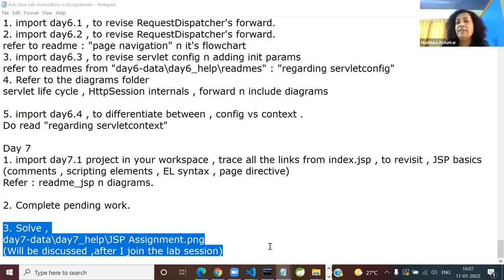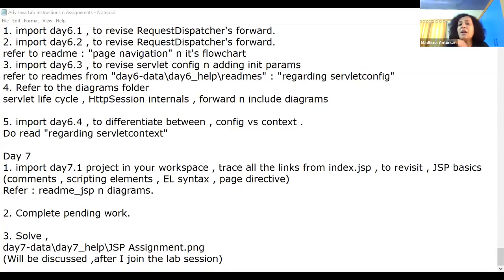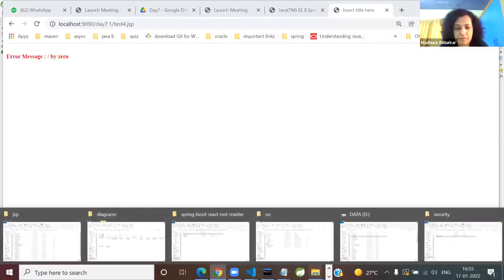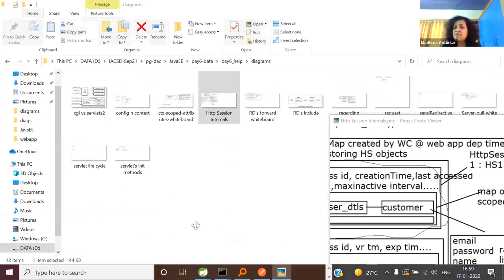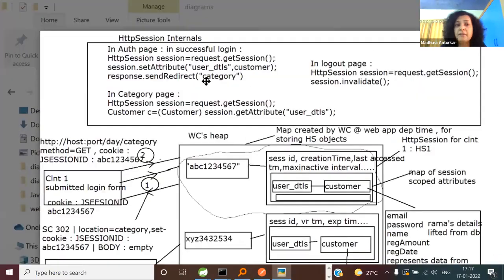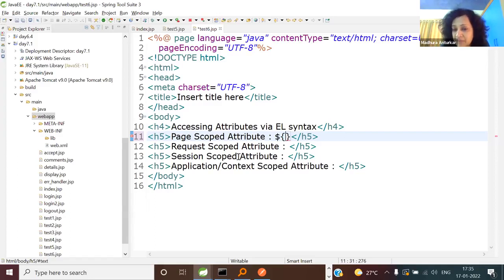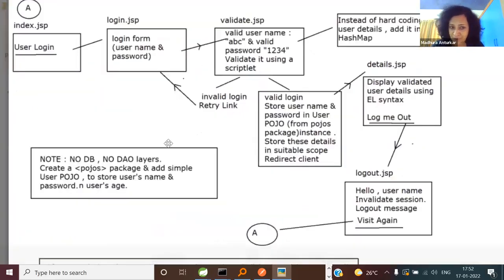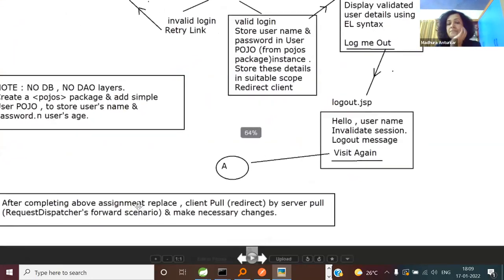19 - Advance JAVA - Day 7.3 - Introduction to JSP as a View Layer Technology - CDAC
Day 7.3 offers hands-on practice with JSP, including real-world examples and exercises to solidify your understanding of this powerful view layer technology. This CDAC module session ensures you are prepared to build sophisticated web applications. What you'll learn: Practical experience in developing JSP-based web pages, integrating them with backend components, and creating dynamic web content.